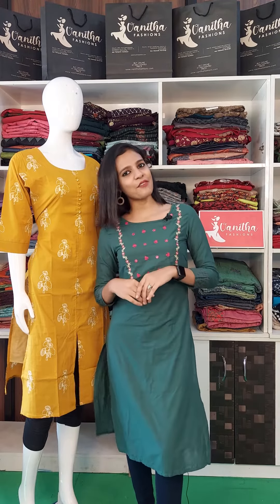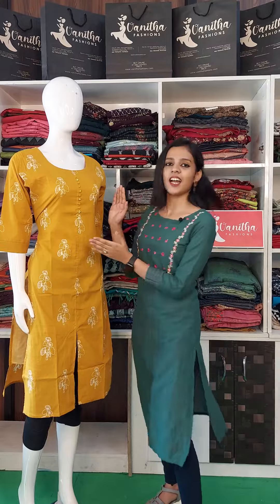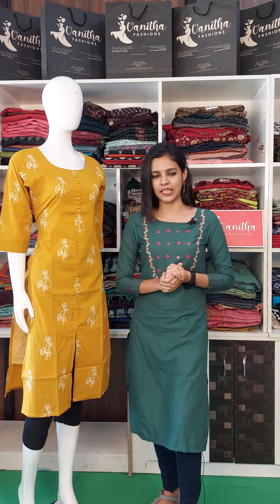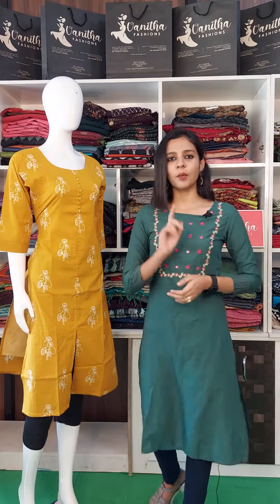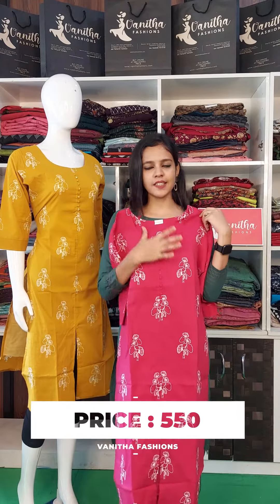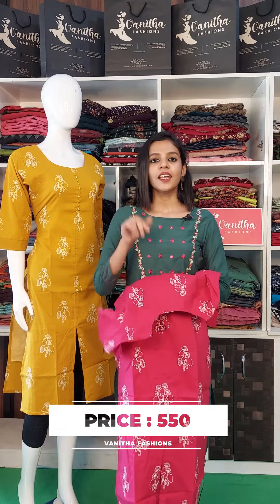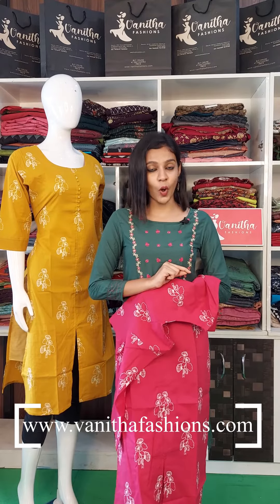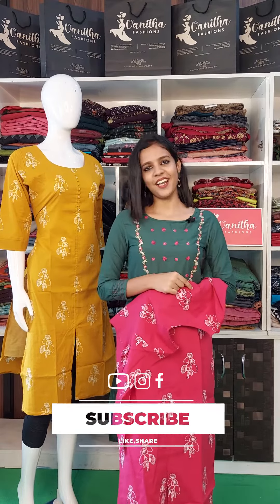STRAIGHT COTTON KURTHI - Vanitha fashions || 𝐕𝐈𝐃𝐄𝐎 1072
PRODUCT CODE : V.F.1282 || 𝐕𝐈𝐃𝐄𝐎 1072 ||

PRODUT CODE : V.F.1281

EXCLUSIVE & LUXURIOUS
READY STOCK AVAILABLE
CASH ON DELIVERY AVAILABLE ALL OVER INDIA